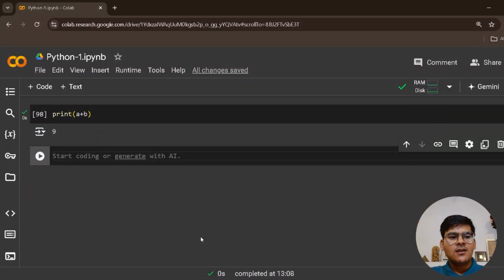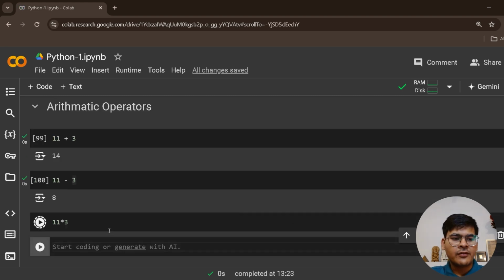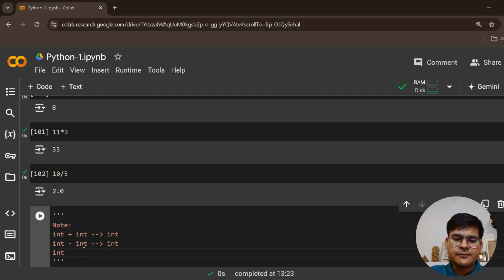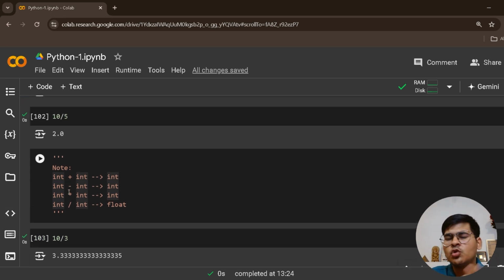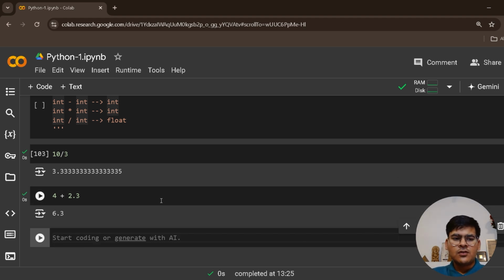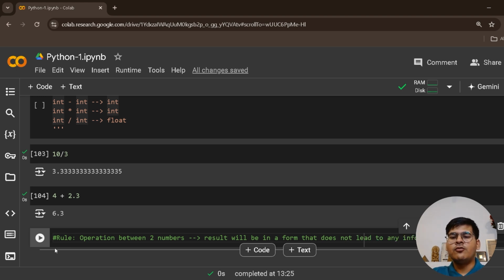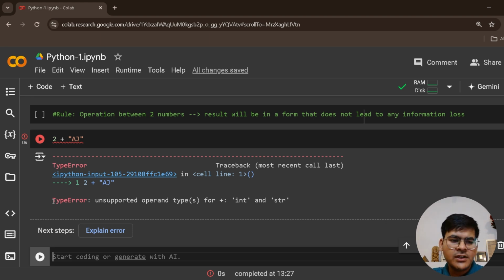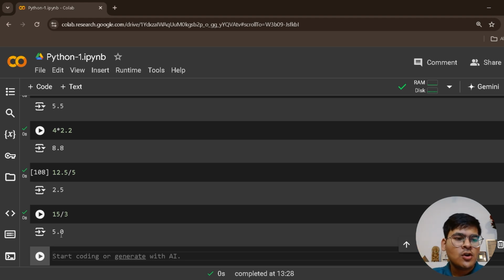Demo 3.1. Arithmatic Operators | Python Essentials by AJ | Data Scientist | Amazon | IIT Bombay